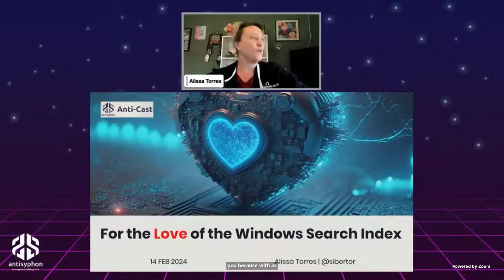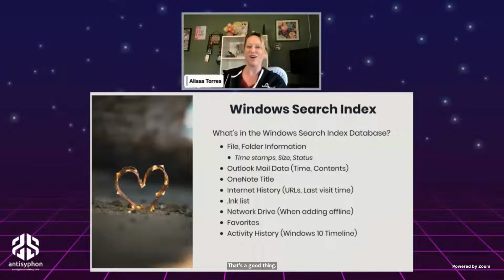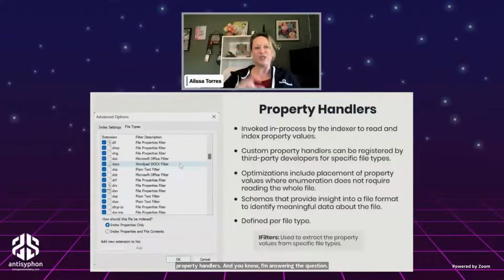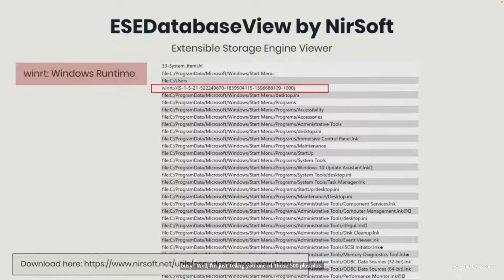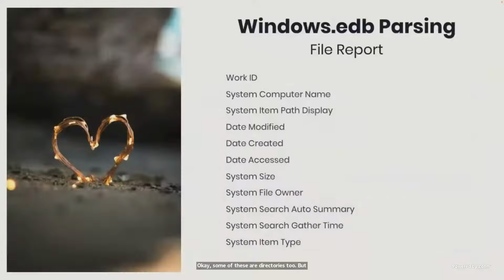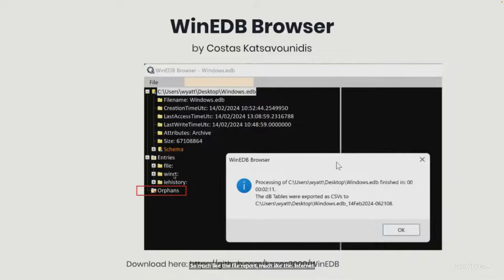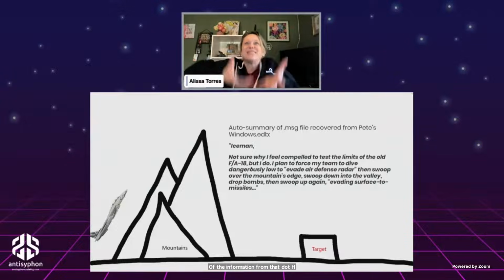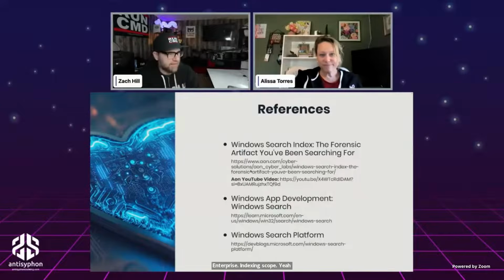For the Love of the Windows Search Index w/ Alissa Torres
The Windows Search Indexer service does not just provide a fast way to locate and access a misplaced file, this service’s database holds tremendous forensic value for host investigations.

With the recent introduction of efficient parsing tools, analysts can gain access to these gems from the Indexer database: directory/file metadata, content file summaries and user browser/activity logs.

Join Alissa Torres in this free one-hour Antisyphon Anti-Cast to learn how the Windows Search Index can augment your investigations. Fall in love with this under-rated artifact.

Chat with your fellow attendees in the Antisyphon Discord server -- in the #🍿anticasts-chat channel